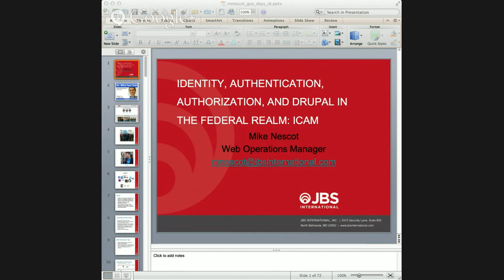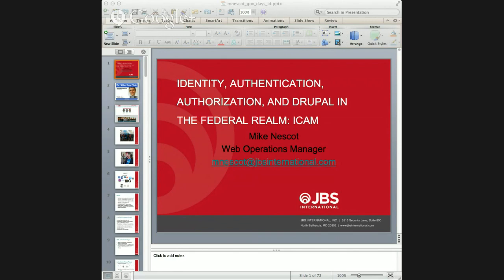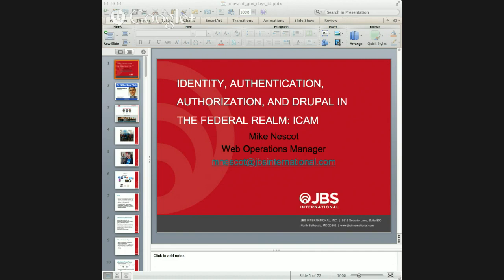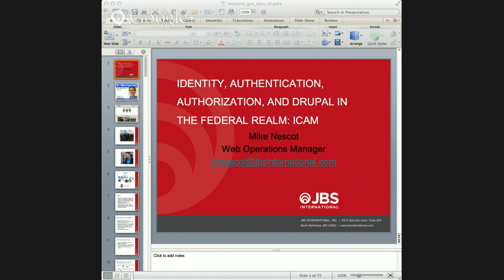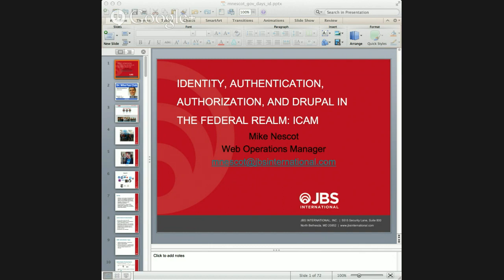Identity, Authentication, Authorization, and Drupal in the Federal Realm